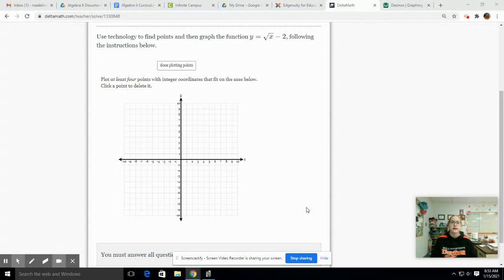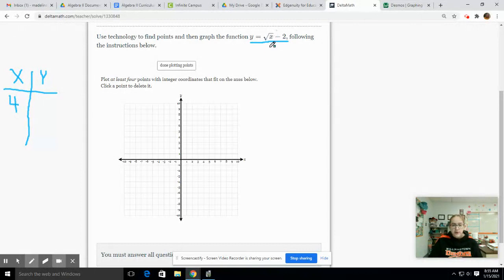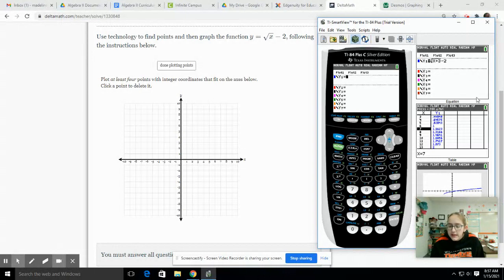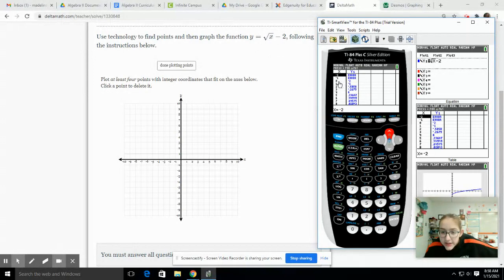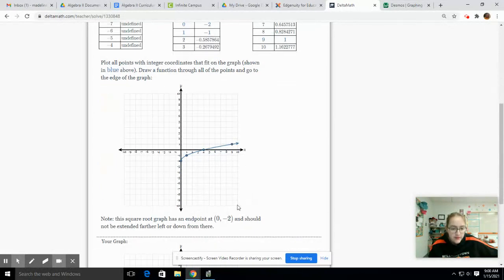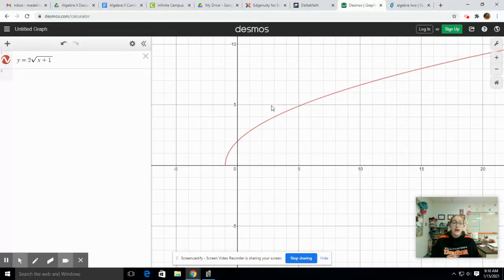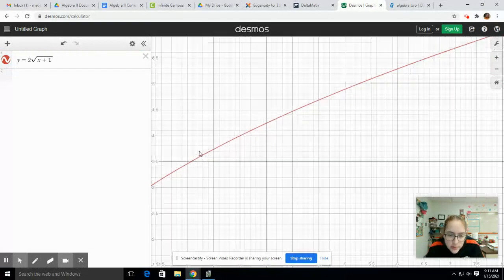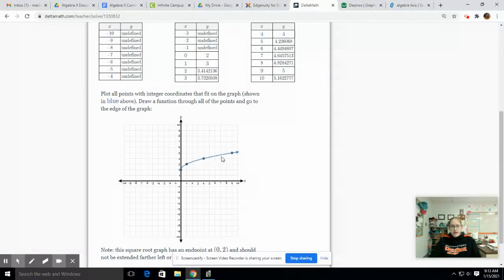Graphing Radical Equations